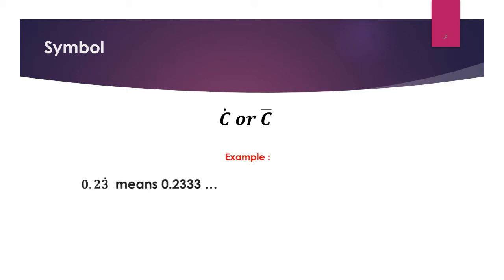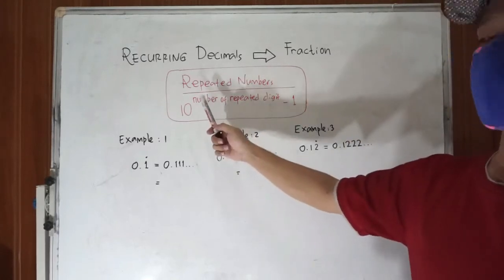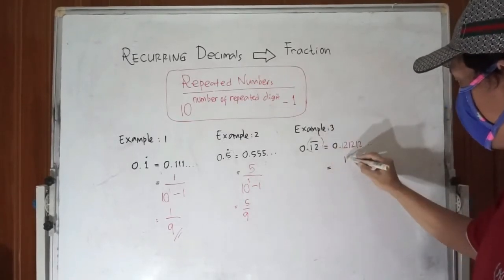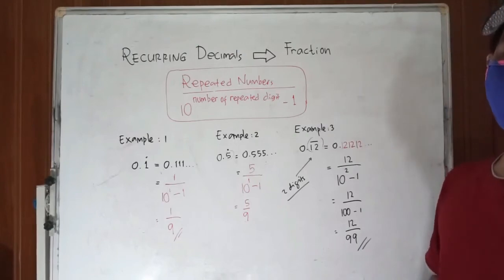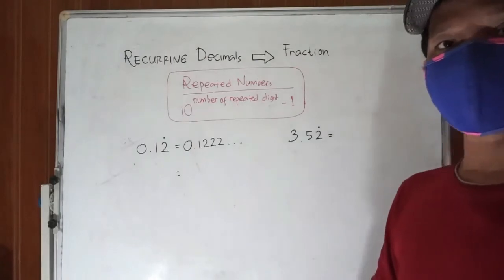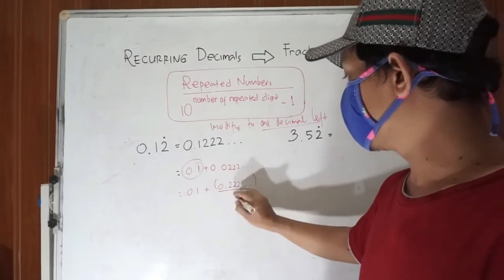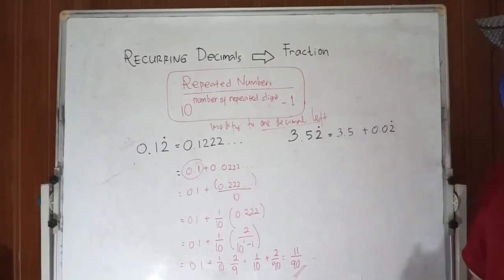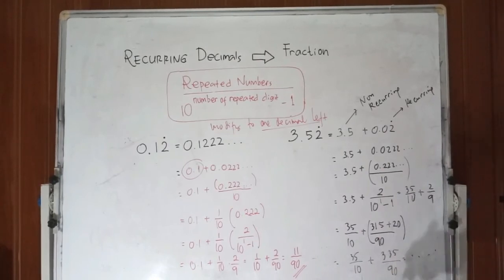RECURRING DECIMALS (CAMBRIDGE & IB)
MATHEMATICS : RECURRING DECIMALS (CAMBRIDGE & IB). This video is intended for students and teachers conducting Cambridge and IB Curriculum and those who want to understand Math, Physics, Chemistry and Science easily.